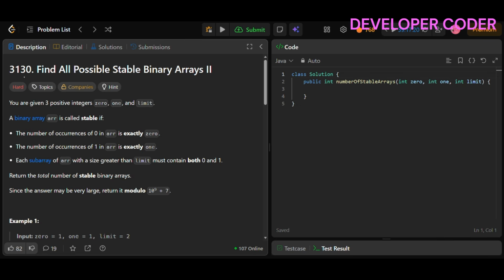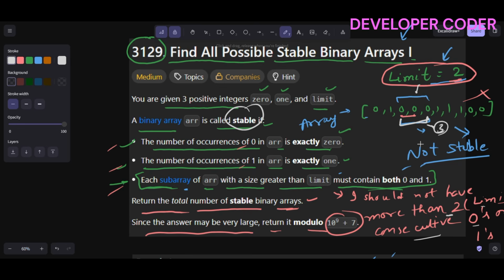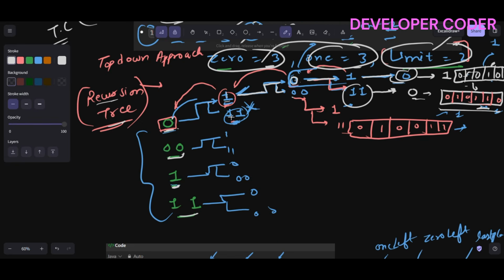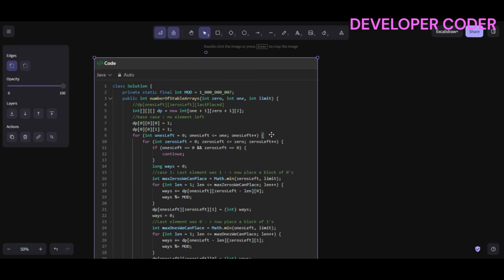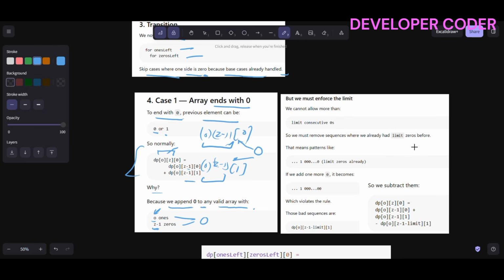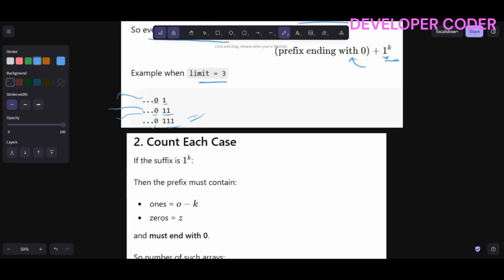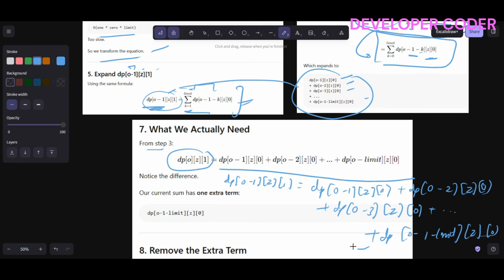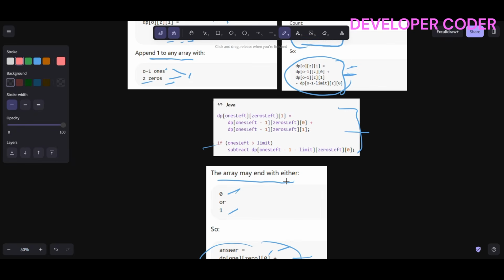Find All Possible Stable Binary Arrays II | LeetCode 3130 | DP | Java Code | Developer Coder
In this video, we explore Find All Possible Stable Binary Arrays II (LeetCode 3130) using Dynamic Programming in Java. This problem is an advanced extension of stable array counting where we must efficiently compute the number of valid binary arrays under given constraints.

The challenge requires strong understanding of Dynamic Programming state design, transitions, and optimization techniques to avoid Time Limit Exceeded errors. We walk through the reasoning behind the DP formulation and discuss how to approach similar constraint-based combinatorial problems often seen in coding interviews.

This problem is a great exercise for improving your algorithmic thinking, DP optimization skills, and interview preparation. Problems like these frequently appear in technical interviews at major tech companies and are excellent practice for mastering complex DP patterns.

If you're preparing for coding interviews, competitive programming, or improving your problem-solving skills, this video will help you understand how to think about advanced DP problems.

🔥 On Developer Coder, we regularly cover:

LeetCode problem explanations
Dynamic Programming patterns
Java coding walkthroughs
Competitive programming techniques

💻 Perfect for:

Software Engineers
Competitive Programmers
Java Developers

Find All Possible Stable Binary Arrays II
LeetCode 3130 Dynamic Programming
Stable Binary Arrays II Java Solution
LeetCode Stable Binary Arrays Problem
Dynamic Programming Stable Array Problem
LeetCode Hard Dynamic Programming Problem
Stable Binary Arrays II Coding Interview
Java Dynamic Programming LeetCode 3130
LeetCode 3130 Explanation
Stable Binary Array Counting Problem
LeetCode DP State Transition Example
Stable Binary Arrays Advanced DP
Binary Array Constraint Problem
LeetCode Interview DP Problem
Dynamic Programming Binary Arrays
LeetCode Stable Arrays Java Implementation
Hard LeetCode DP Problem Java
Stable Binary Arrays Algorithm
LeetCode Problem 3130 Tutorial
Dynamic Programming Counting Arrays
Binary Arrays Constraint Dynamic Programming
LeetCode Hard Problem Java
Java Algorithm Stable Arrays
LeetCode DP Optimization Problem
Stable Binary Arrays Interview Question
Dynamic Programming Interview Practice
LeetCode Advanced DP Problem
Stable Binary Arrays Counting Technique
Java Coding Interview Dynamic Programming
LeetCode Binary Array DP
Dynamic Programming State Design
Stable Binary Arrays Programming Tutorial
LeetCode Hard Problem Explanation
Binary Array Combinatorics Problem
Dynamic Programming Array Counting
Stable Binary Arrays Java Coding
LeetCode DP Hard Tutorial
Java DP Interview Question
Stable Binary Arrays LeetCode Walkthrough
Dynamic Programming Coding Interview Problem
Binary Array Constraint Coding Problem
LeetCode Advanced Algorithm Problem
Stable Binary Arrays Competitive Programming
Dynamic Programming Interview Coding
Java Algorithm Interview Preparation
LeetCode Problem Solving Tutorial
Stable Binary Arrays Algorithm Explanation
Dynamic Programming Pattern Example
LeetCode Java Coding Practice
Binary Array DP Problem
LeetCode Hard Dynamic Programming Tutorial
Stable Binary Arrays Java Tutorial
Dynamic Programming Interview Example
LeetCode Coding Interview Hard Problem
Binary Arrays DP Interview Problem
Java LeetCode Hard Problem
Stable Binary Arrays Algorithm Tutorial
Dynamic Programming Counting Technique
LeetCode Advanced DP Tutorial
Binary Array Constraint Problem Java
Stable Binary Arrays Hard Problem
Dynamic Programming Coding Practice
LeetCode Problem 3130 Tutorial Java
Binary Arrays Counting Algorithm
Stable Binary Arrays Competitive Coding
Java DP Problem LeetCode
Dynamic Programming Array Problem
LeetCode Hard Algorithm Tutorial
Stable Binary Arrays DP Explanation